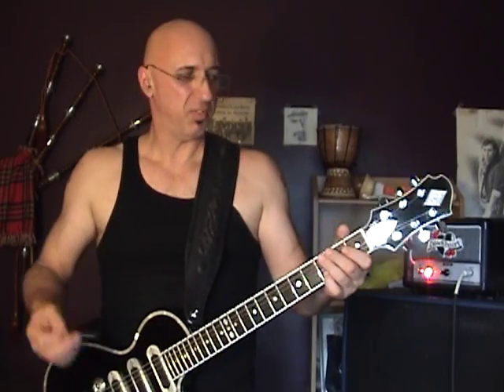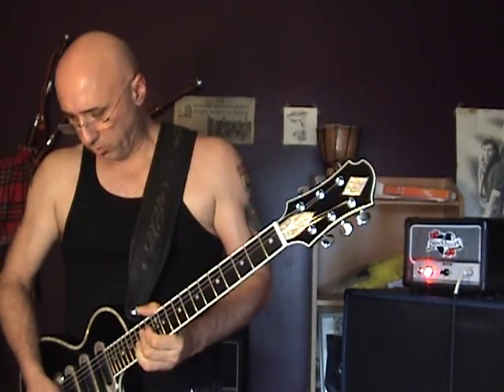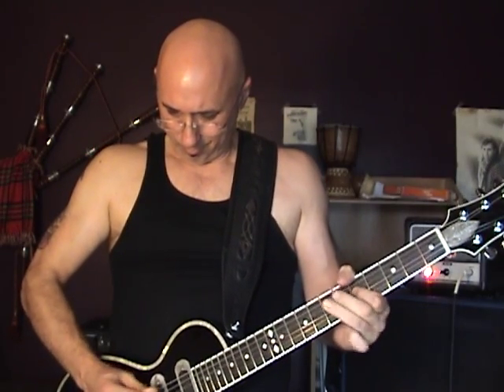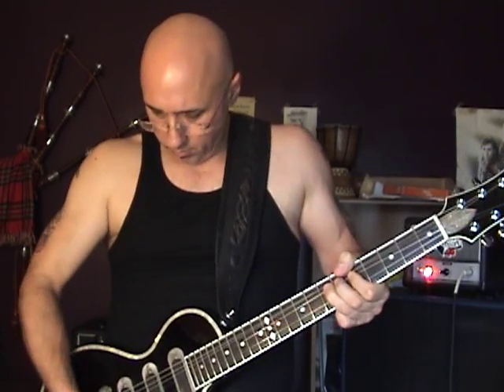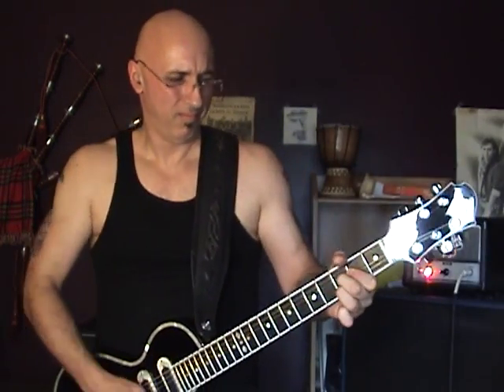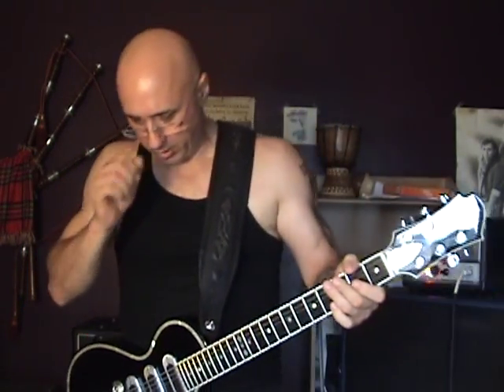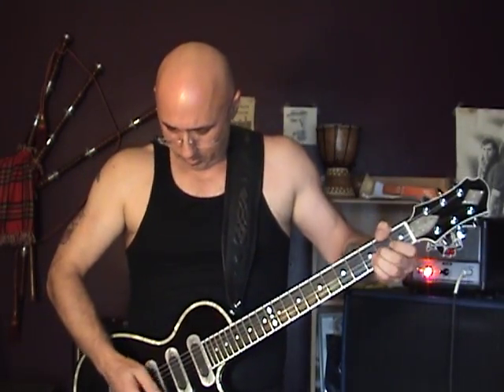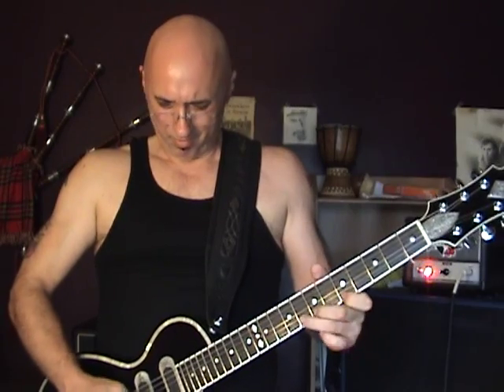Greco Zemaitis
Greco Zemaitis through a Blackheart Killer Ant